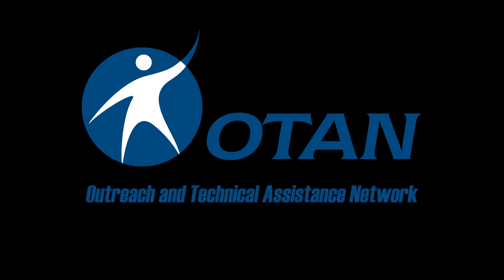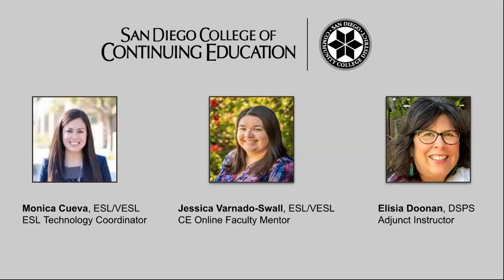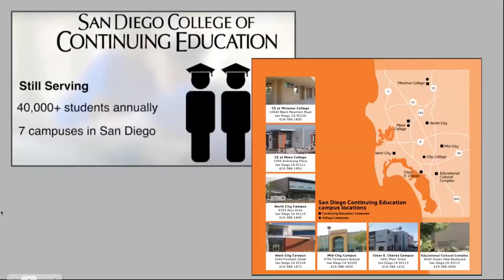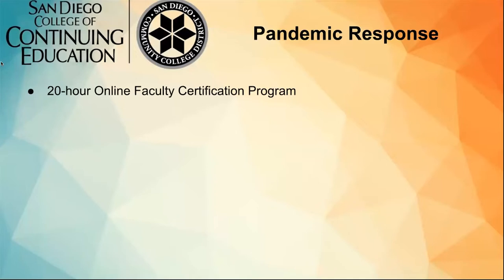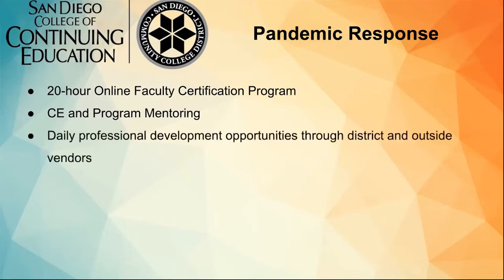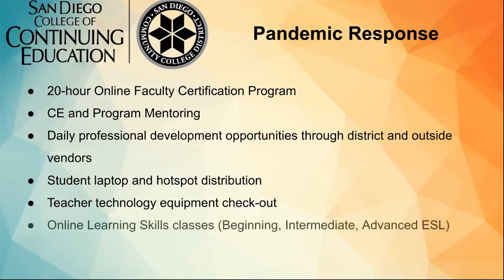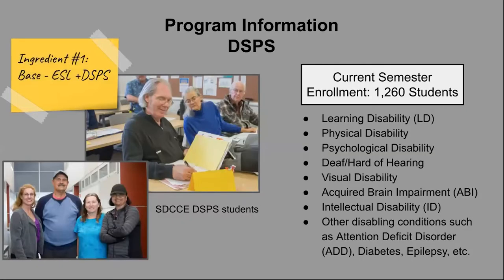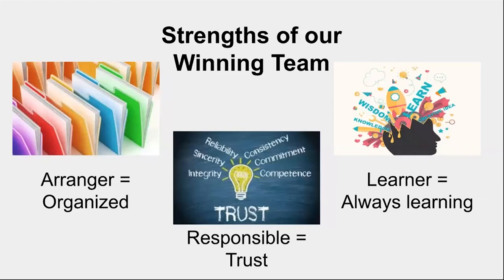DLAC 2021 - Mid-Project Report: San Diego Community College District, Continuing Education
PRESENTER S:
Monica Cueva, ESL/VESL Technology Coordinator
Jessica Varnado-Swall, ESL/VESL Online Faculty Mentor
Elisia Doonan, DSPS Adjunct Instructor

DATE: 5/14/21